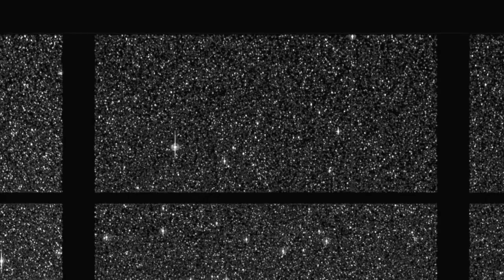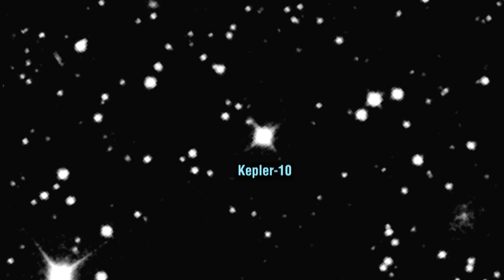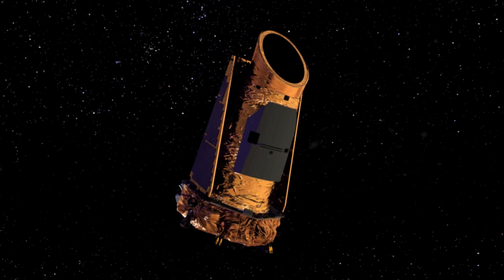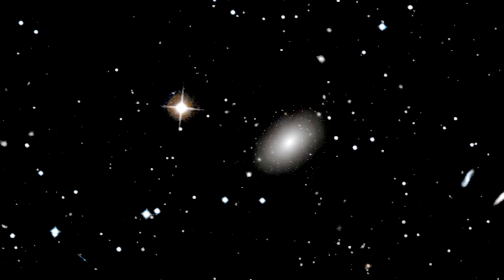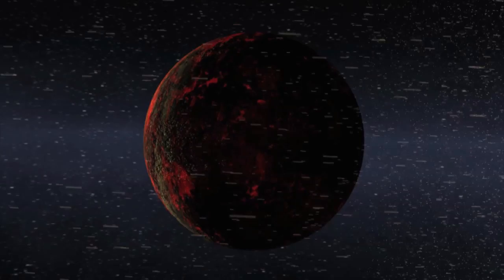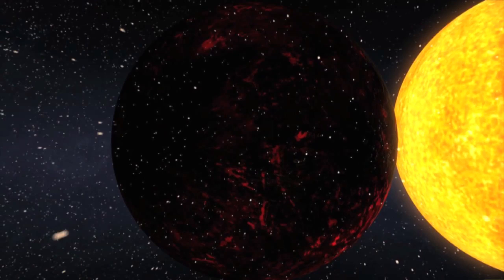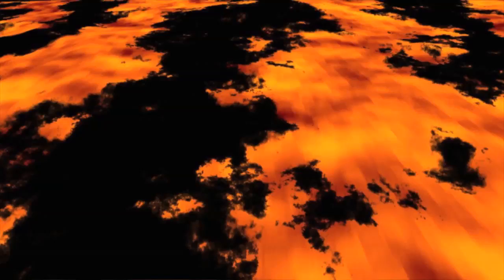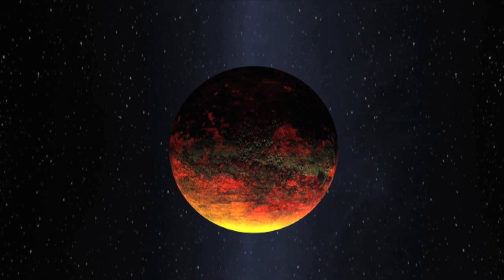NASA'S Kepler Mission Discovers Its First Rocky Planet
NASA's Kepler spacecraft has discovered Kepler-10b, its first confirmed rocky planet and the smallest transiting exoplanet discovered to date.  Kepler-10b is only 1.4 times the size of Earth and has an average density of 8.8 grams per cubic centimeter, similar to that of an iron dumbbell.  The planet orbits its star in only 0.84 days and is not in the habitable zone, where liquid water could exist.
For more information about Kepler's recent discoveries, please watch Kepler: The Search for Earth-size Planets Begins